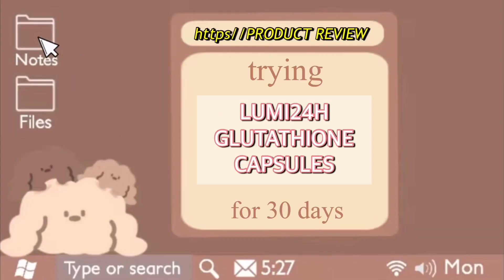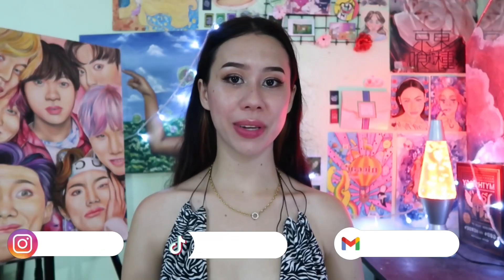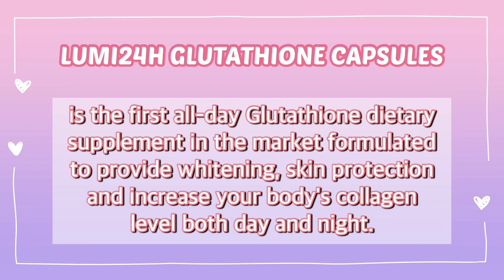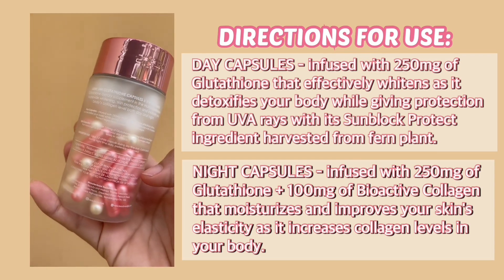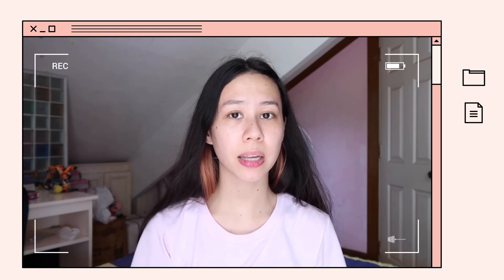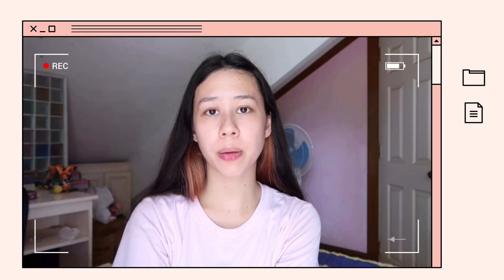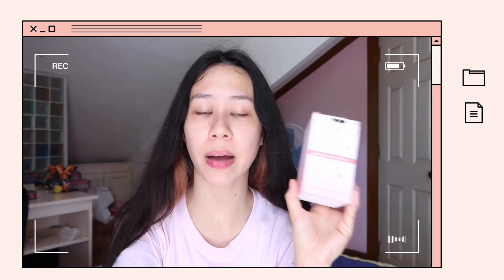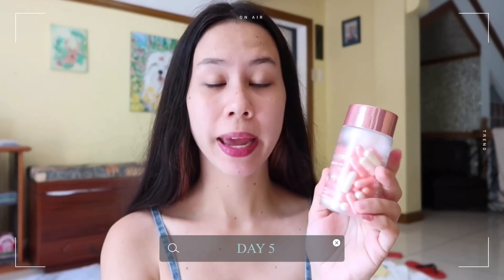Trying Beauty Vault Lumi 24h Glutathione Capsules for 30 days | Honest Review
I POST EVERY SATURDAY AND SUNDAY 3:00 PM :)

I use some of lukrembo’s music, please support him I LOVE ALL HIS WORKS